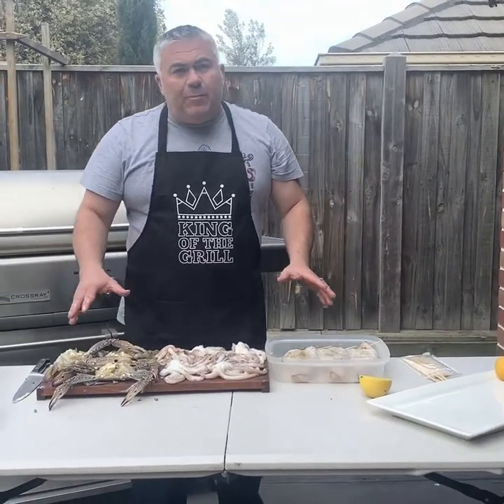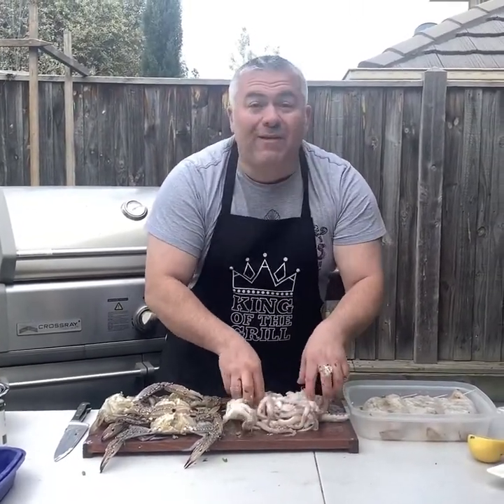BBQ Calamari with crabs by Jack The Greek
Opa!  This video is one of the early ones in the "making" of Jack The Greek.  Freshly stuffed calamari with seafood and crab - a delight to eat for the entire family.